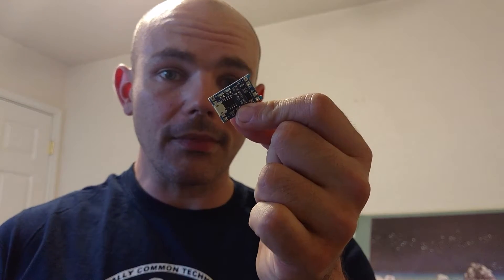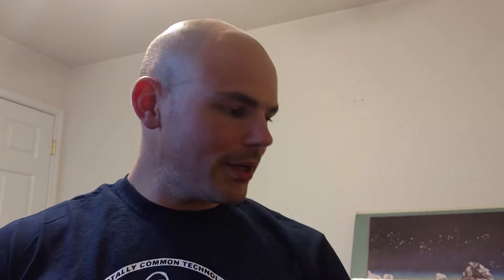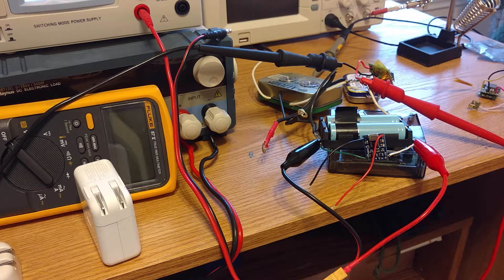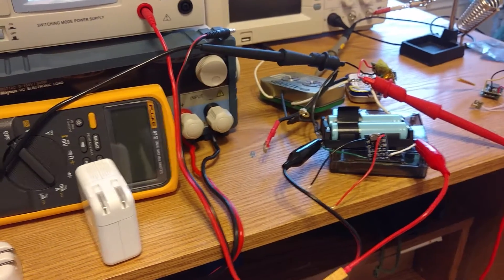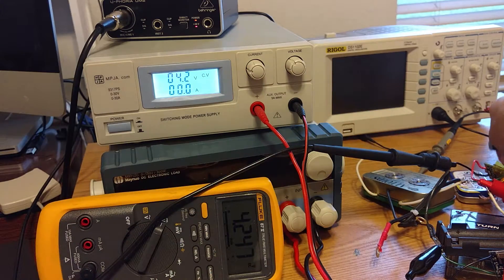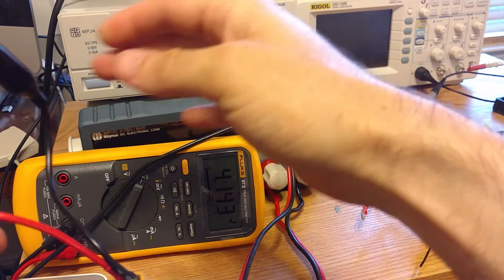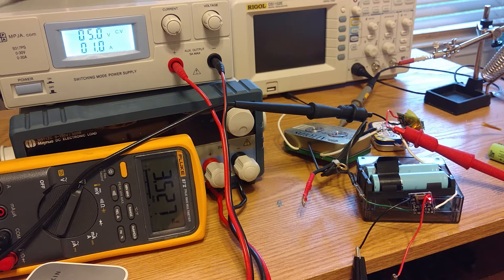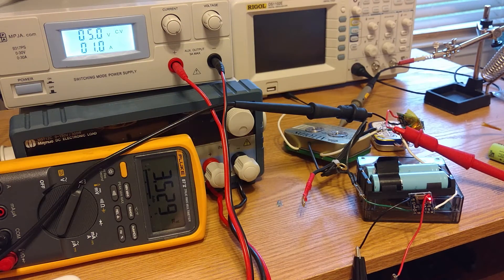Charger vs Power Supply: What's the Difference?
I will (hopefully) put a misconception to rest here. A lot of people give bad advice by saying you should not use above a certain current wall plug on such and such device for charging.  The amp rating of the wall plug power supply you use does not matter regarding the charging safety in your doodads and gadgets.